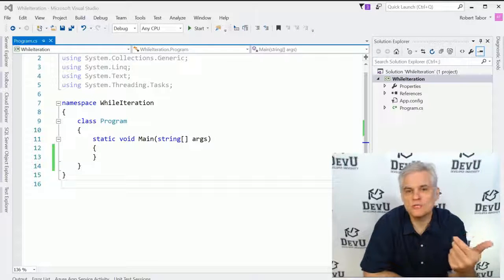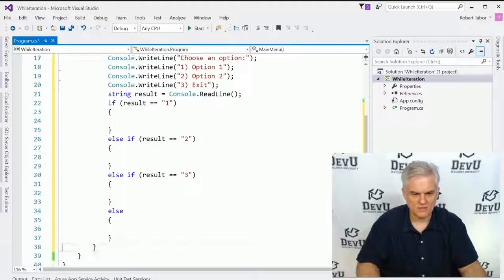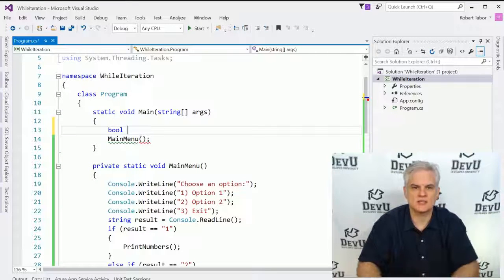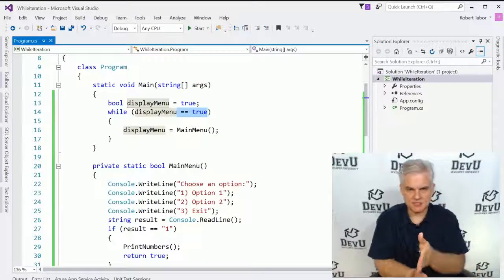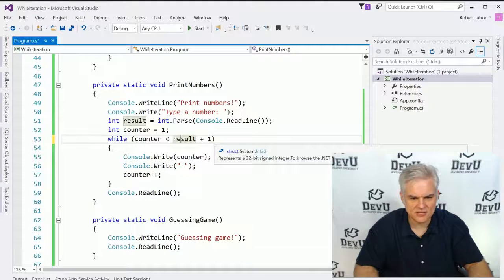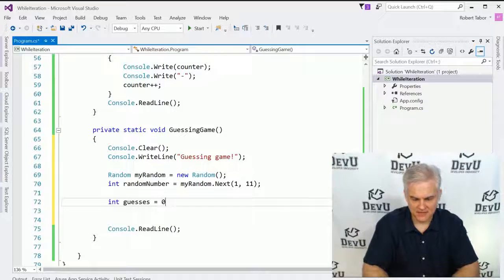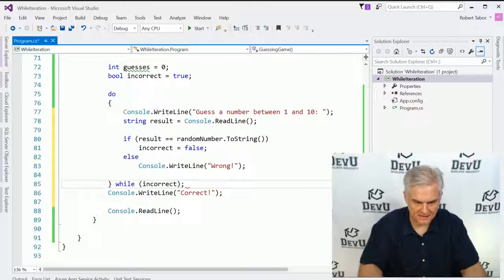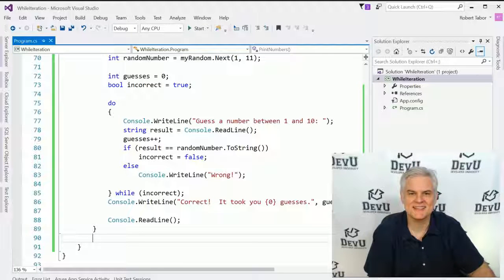C# Fundamentals for Absolute Beginners 11 While Iteration Statement